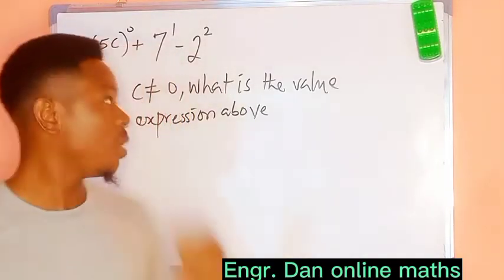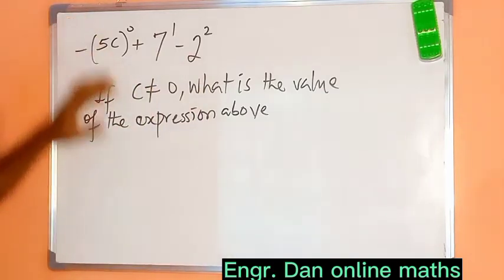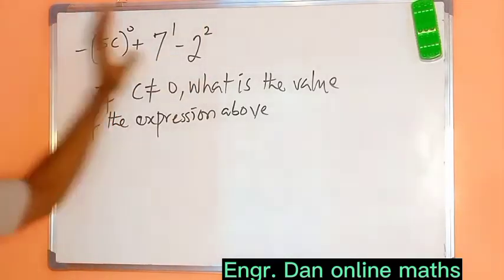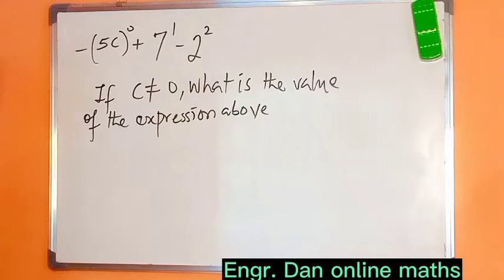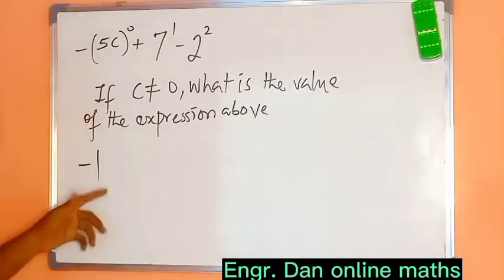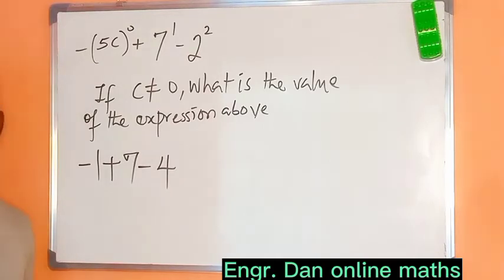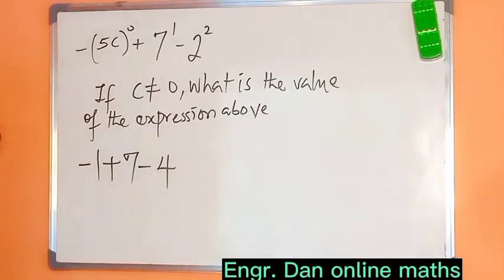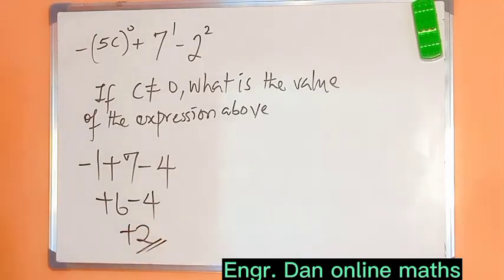maths made easy with Engr. Dan